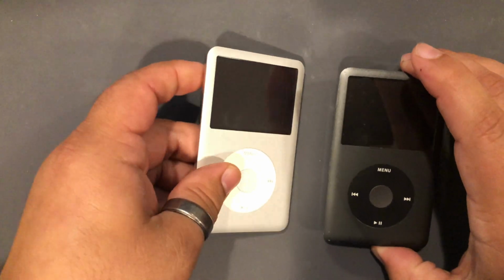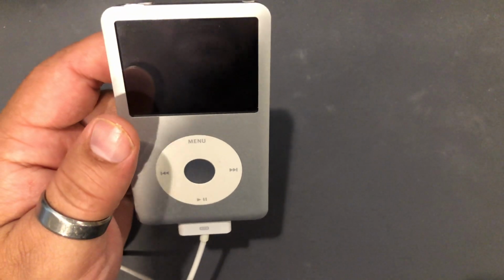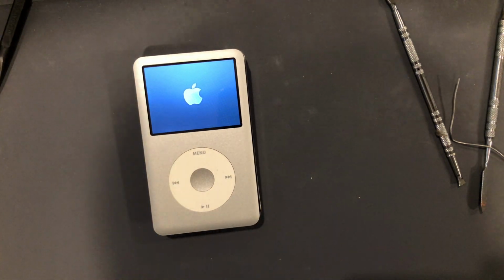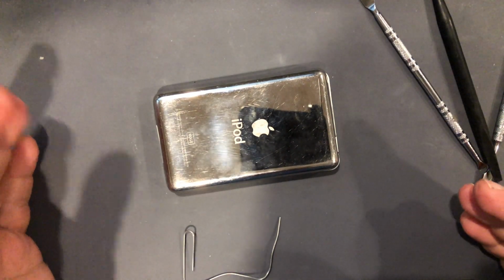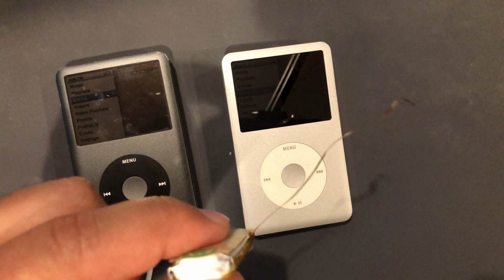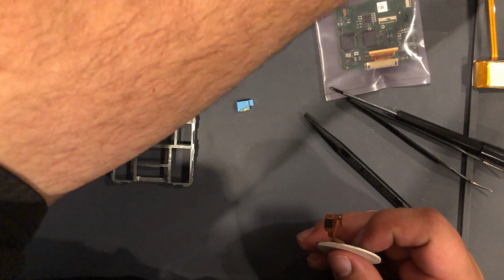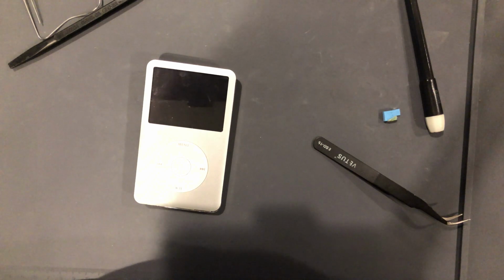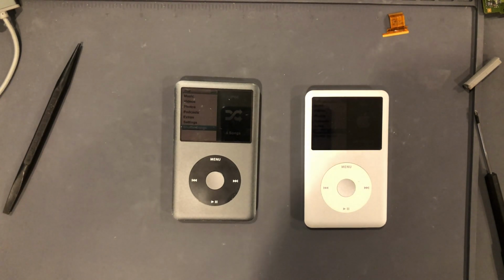Can I fix it? Ipod Classic Edition - s01e03 - DOUBLE TROUBLE!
I've been fixing Ipod Classics as a side hustle for over 12 years.

Tarkan Iflash Solo
256GB SD Card
Ipod Classic Thin Battery replacement
Fifine Microphone

Tarkan Iflash Solo
256GB SD Card